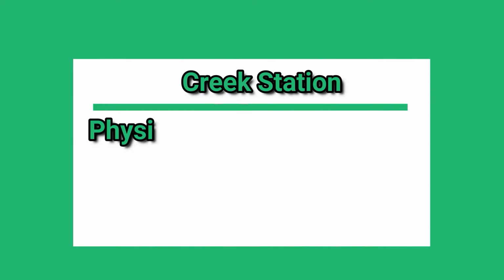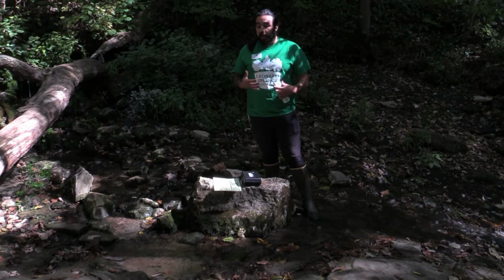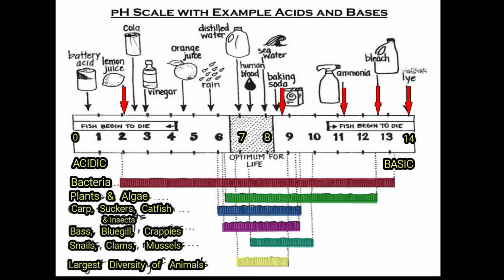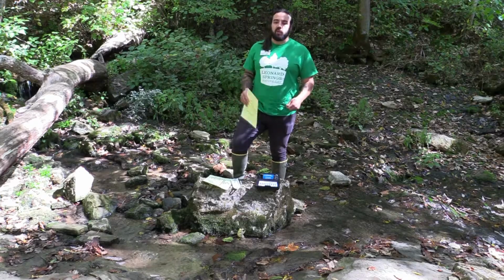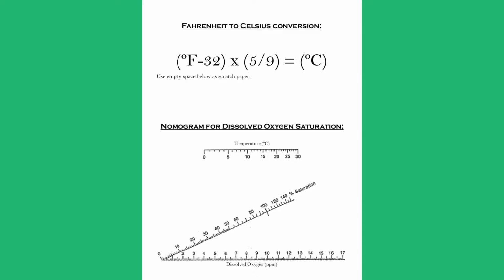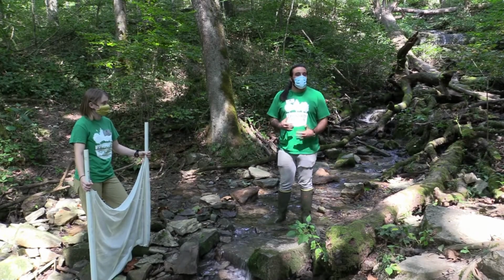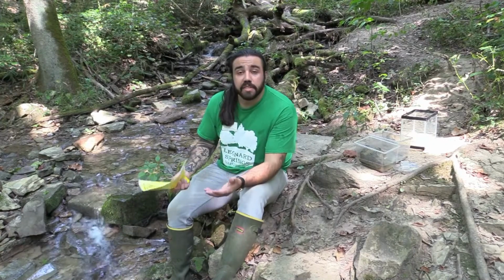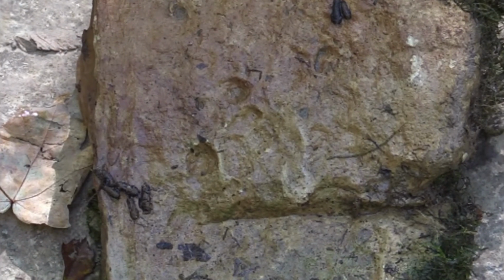Leonard Springs Nature Day: Creek Station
Leonard Springs Nature Day: Virtual Creek Lesson.

Created by the City of Bloomington Parks and Recreation
Supported by the Raymond Foundation